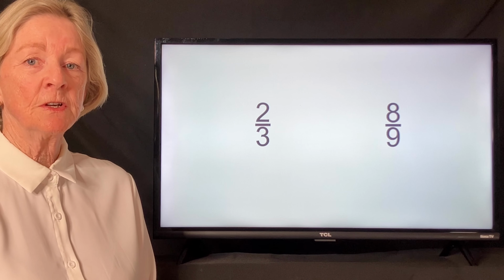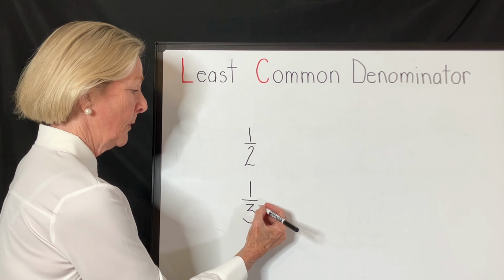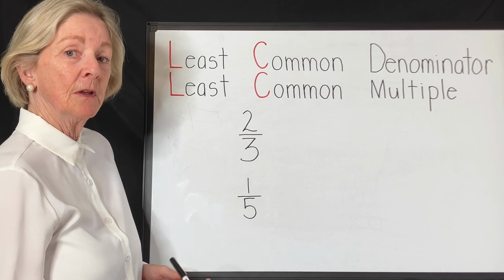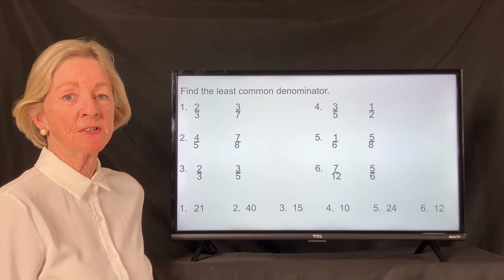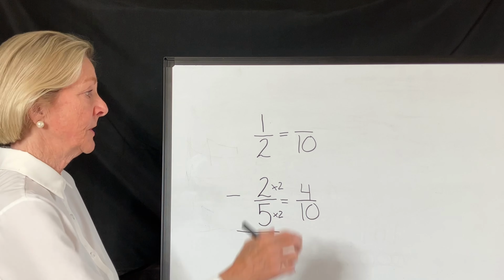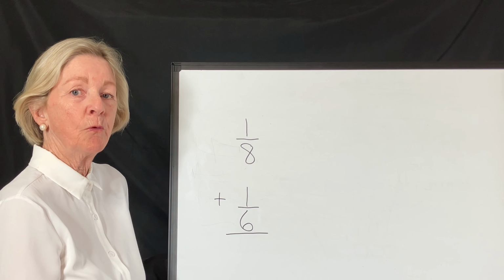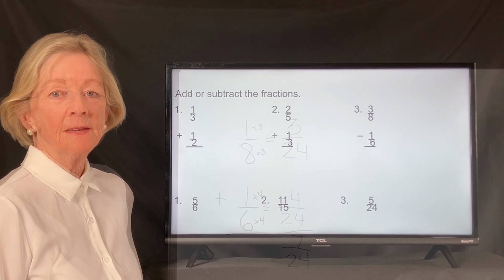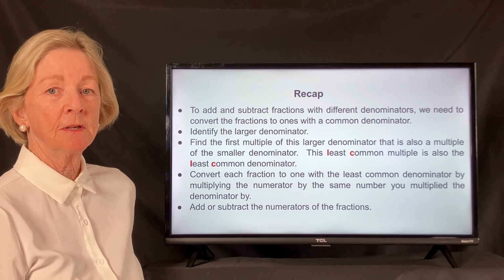Introduction: Least Common Denominator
Welcome to Math with Bee
If you can multiply, you can find the least common denominator following this step-by-step method.  Find the first common multiple of each denominator.